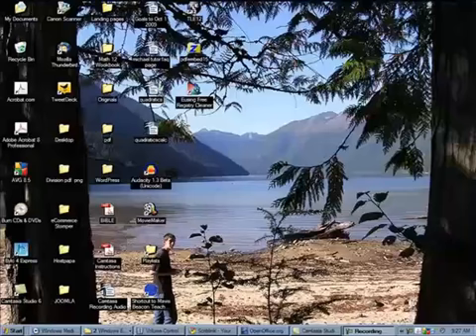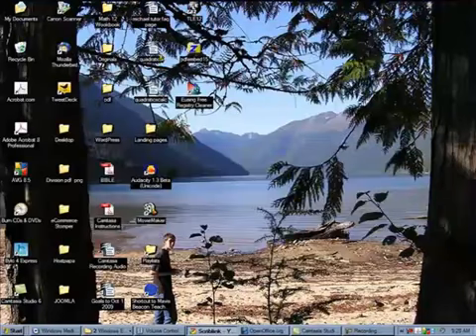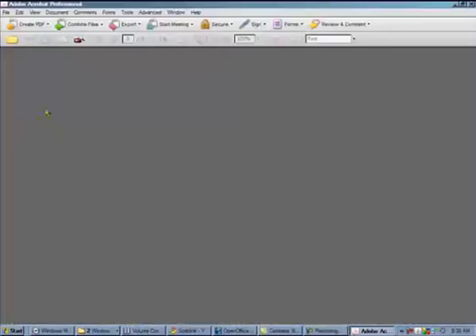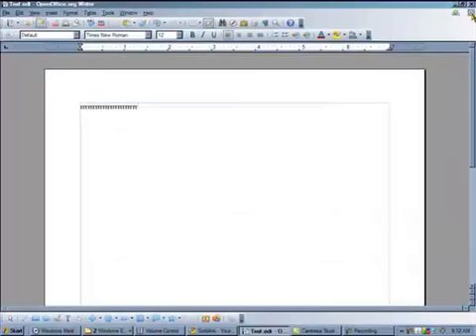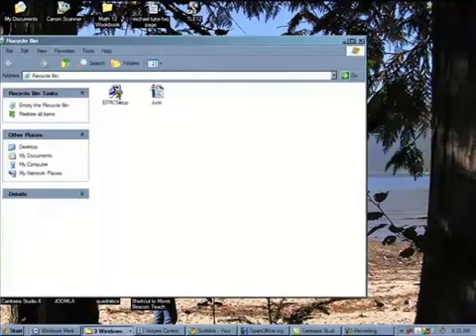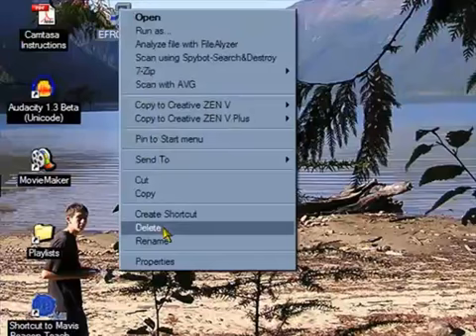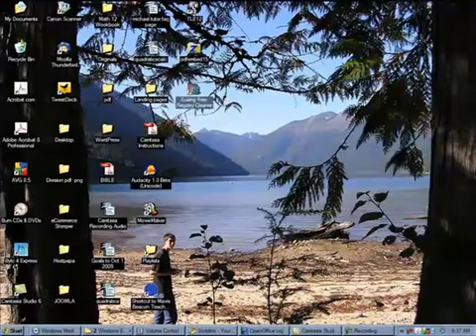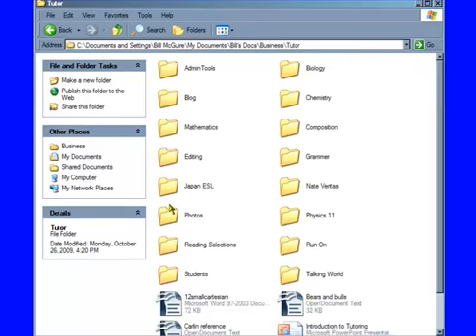Youtube2Desktop.mp4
New PC users Learn your XP PC Desktop